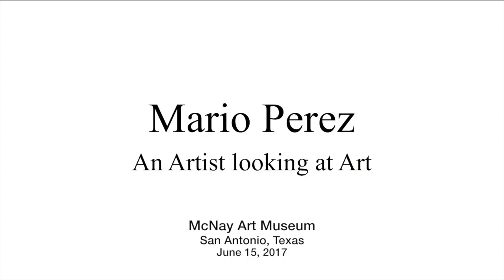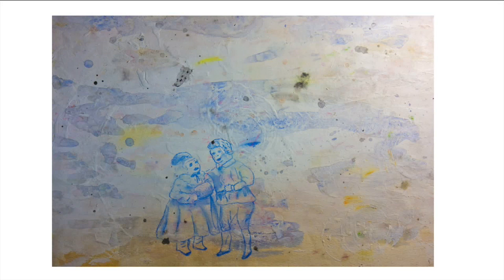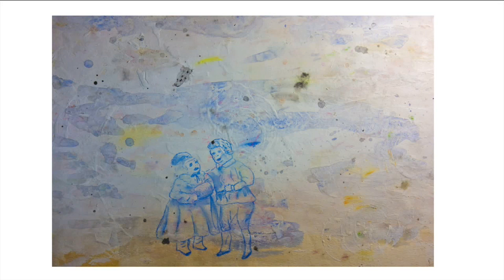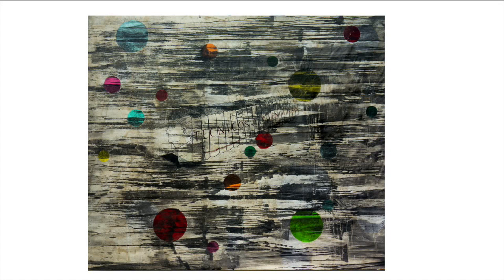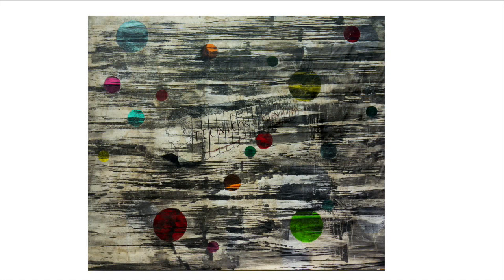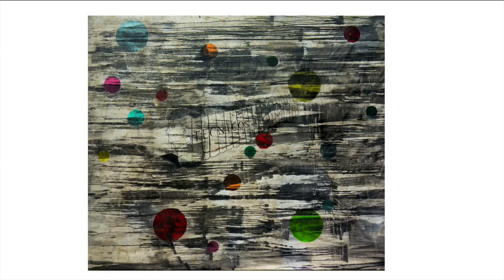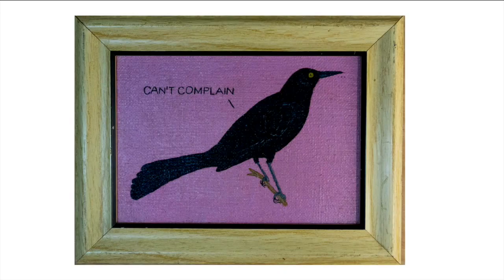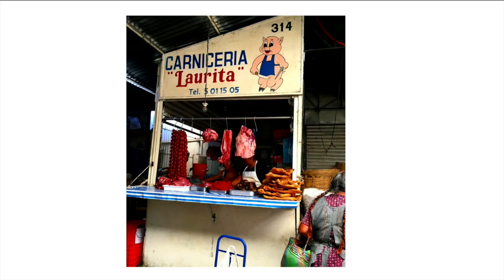Artists Looking at Art: Mario Perez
Inspired by the work of muralists and artisans in San Antonio and throughout his travels to Mexico, Mario Perez creates reimagined rótulos – hand-painted signs that feature text and imagery – for a contemporary audience.

The ALA series salutes the vitality of the contemporary art community in the San Antonio area. Four artists are featured annually, each offering his or her perspective on current work and studio practice. The McNay Contemporary Collectors Forum (MCCF) initiated the Artist Looking at Art series and jointly sponsors it with the McNay's education department.